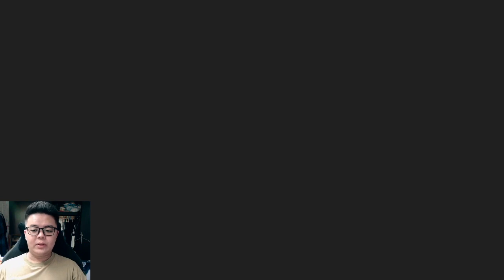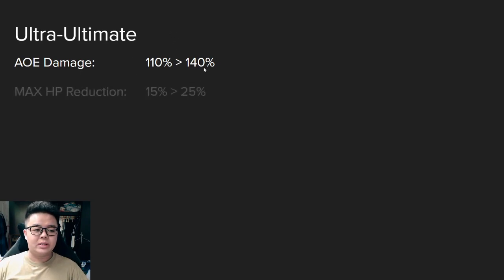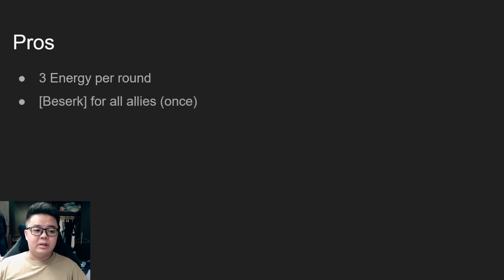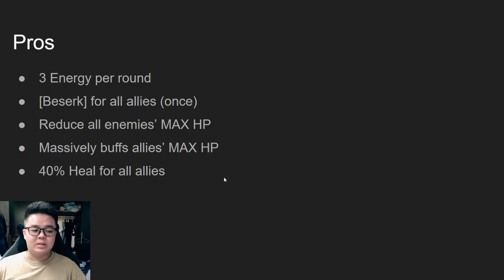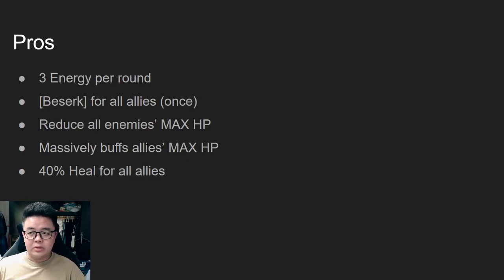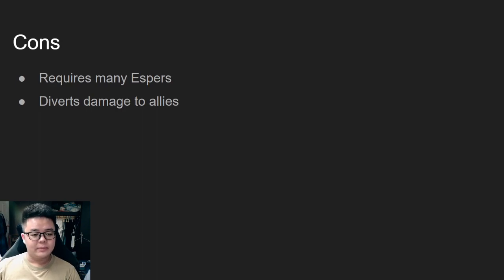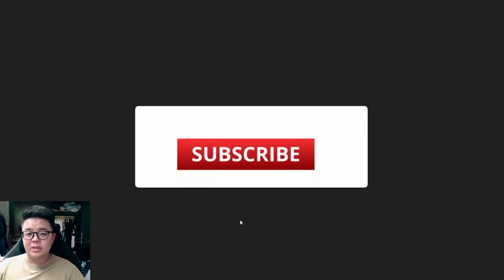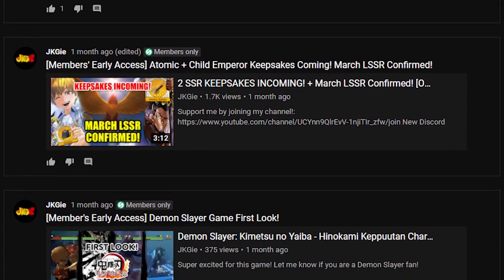GYORO-GYORO - Pull Or No Pull! [One Punch Man: THE STRONGEST]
for more OPM Tips! (credits: u/Matthro)